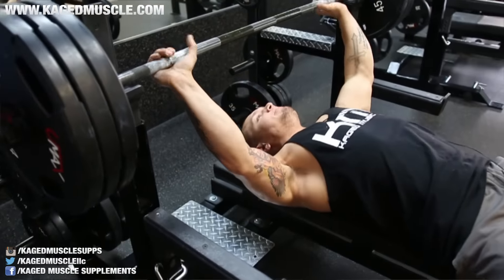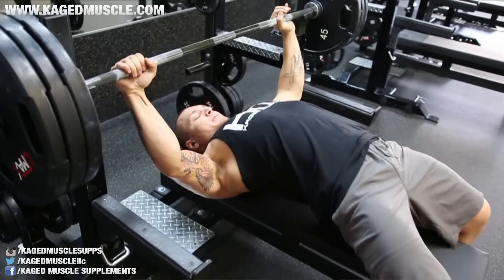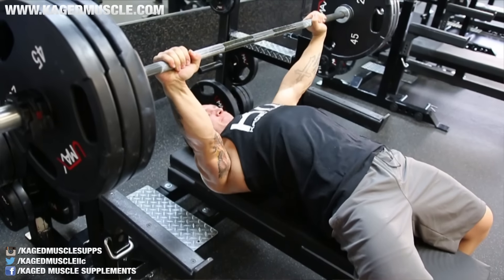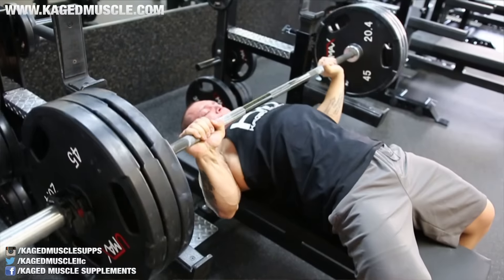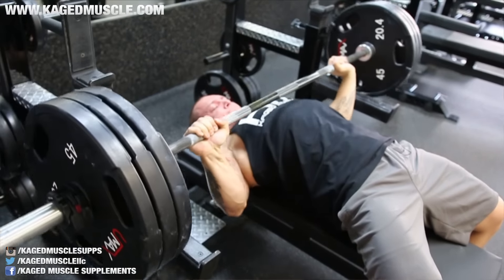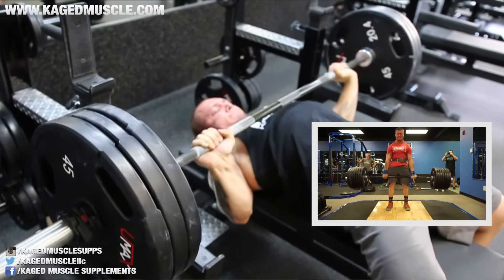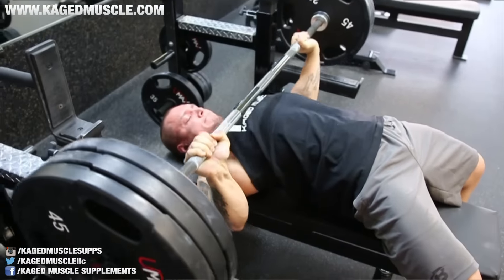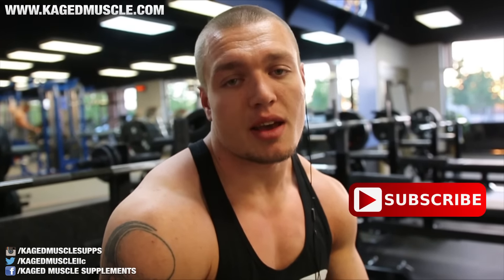Bench Press Tips To Improve Your Strength